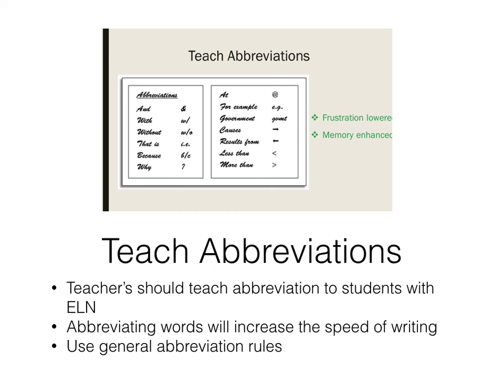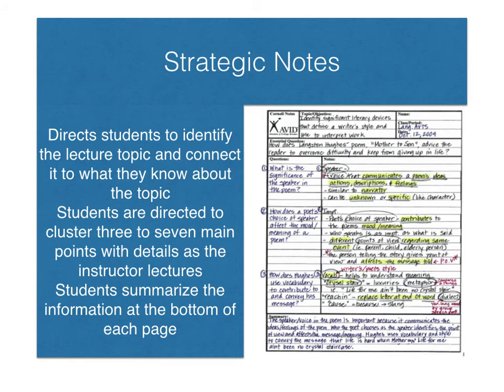Note Taking Strategies EDSC 310